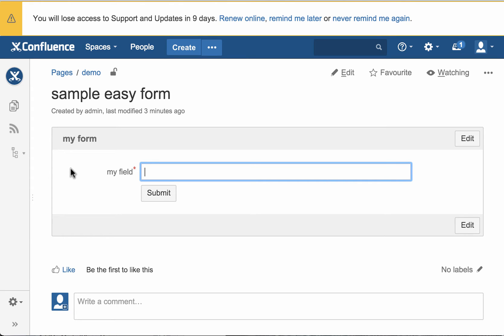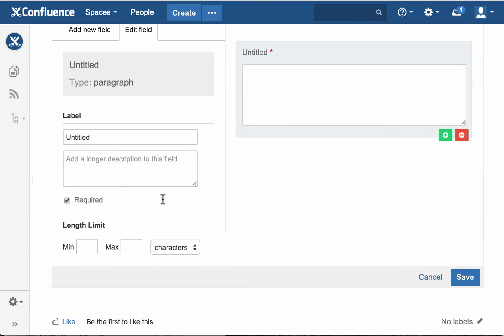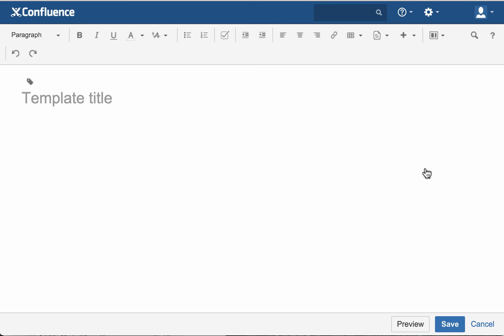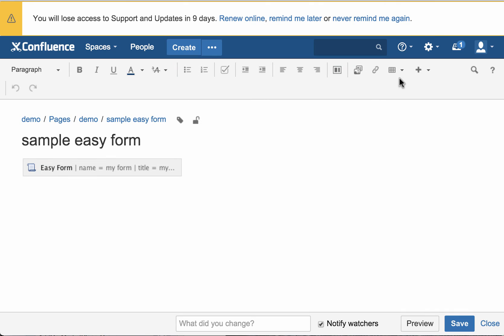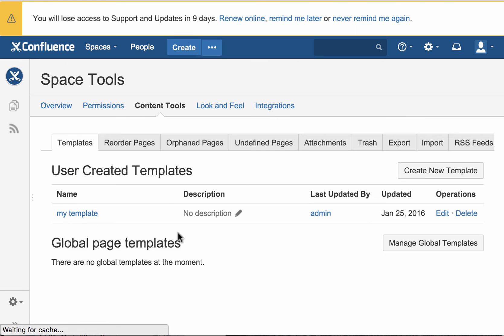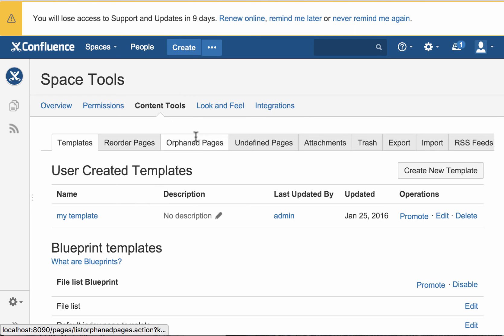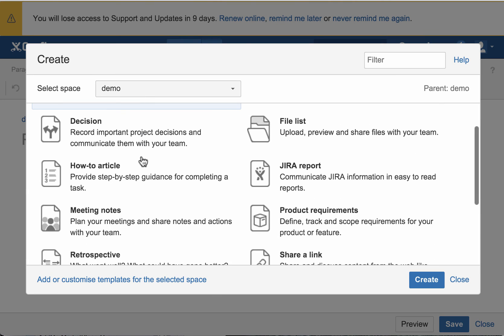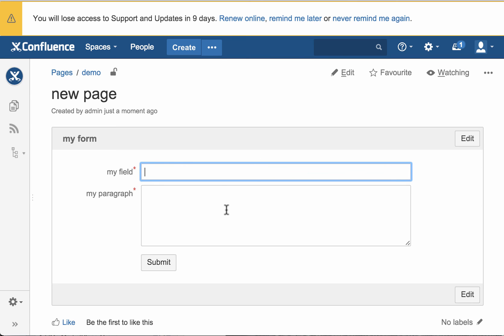Easy Form Creation with Template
How to create a page from a template with includes an Easy Form